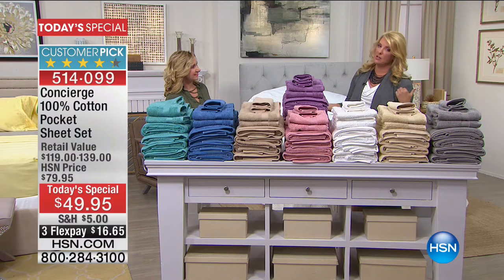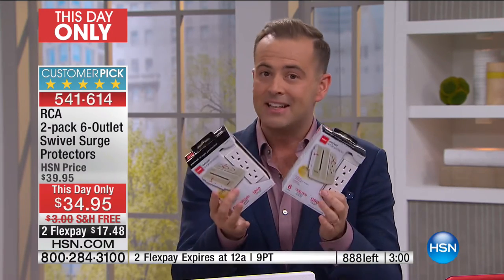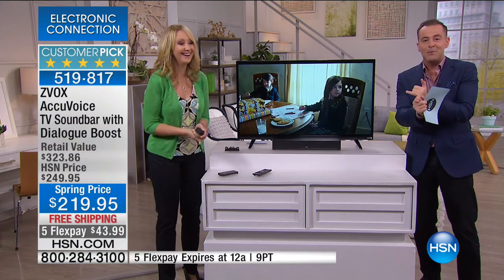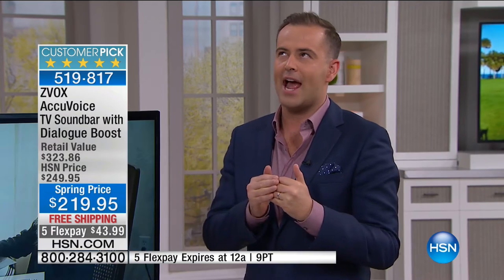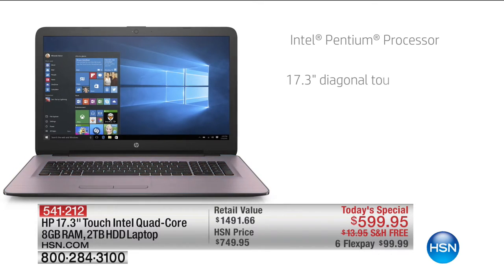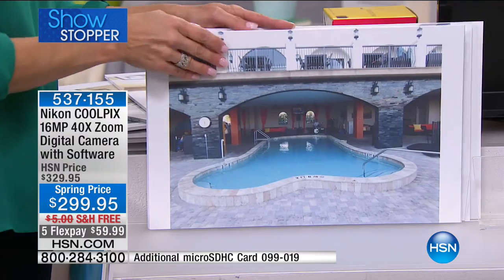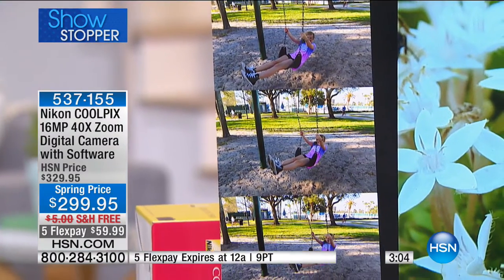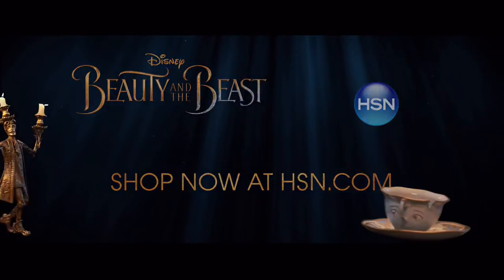HSN | Electronic Connection 03.17.2017 - 11 PM